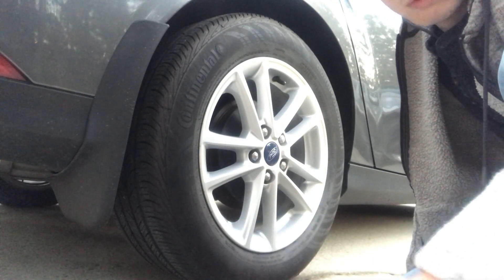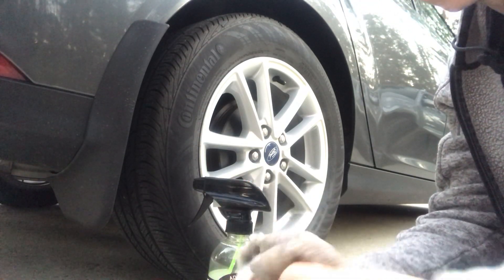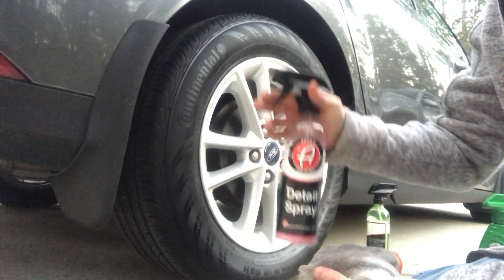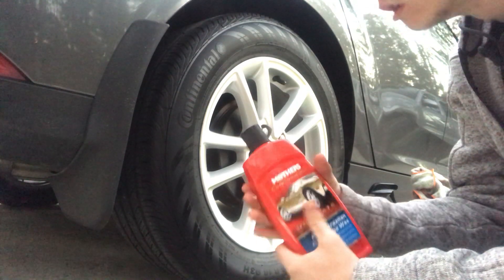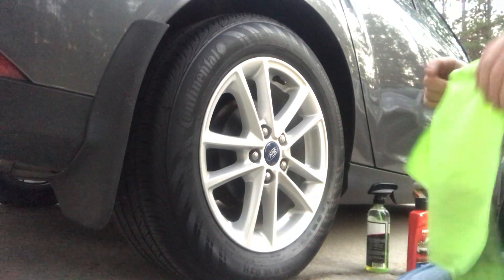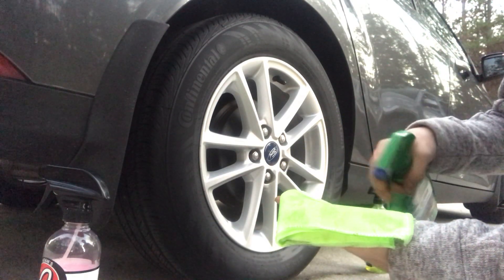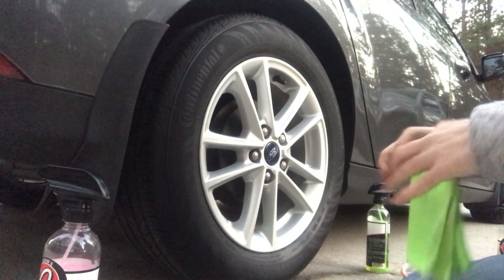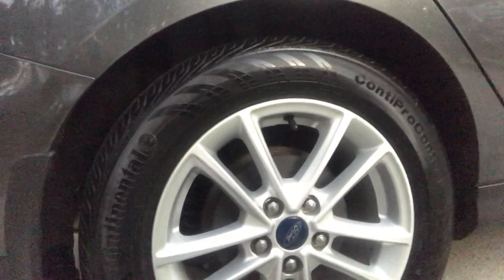Cleaning and shining tires with no water